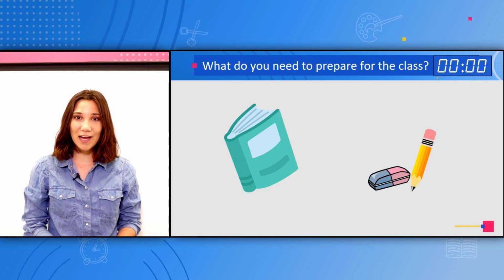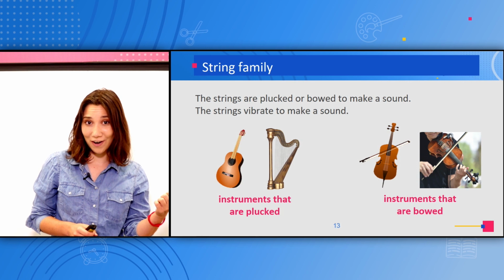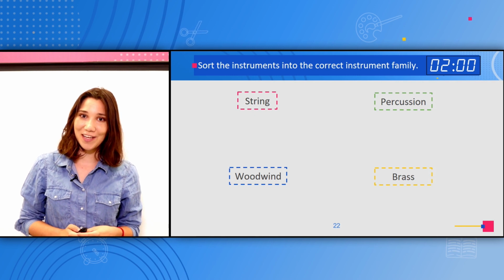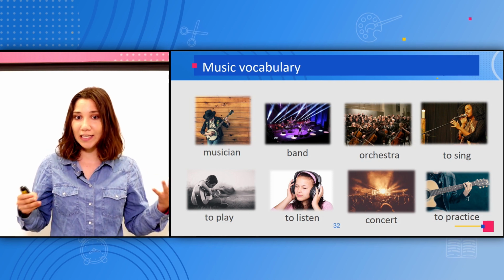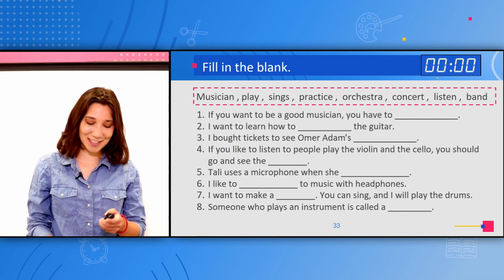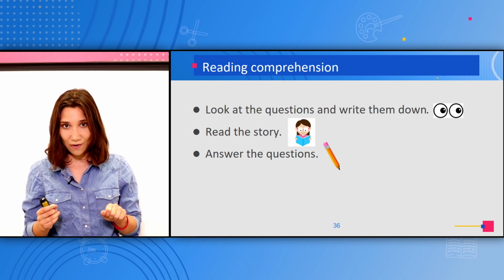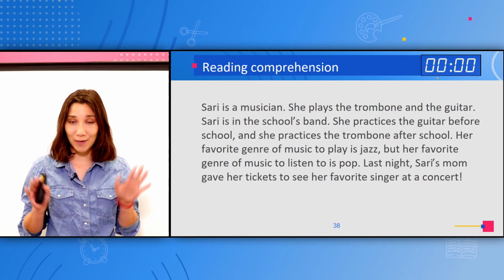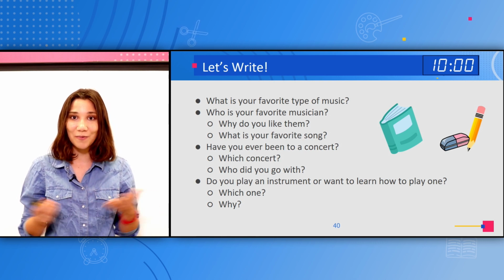כיתות: ו' אנגלית - instruments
מורה: קאסי פרץ